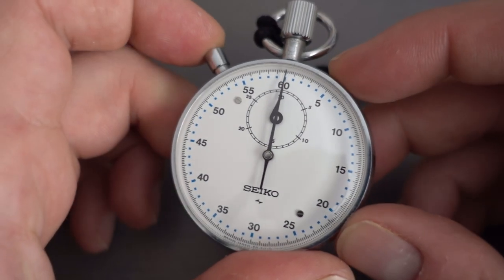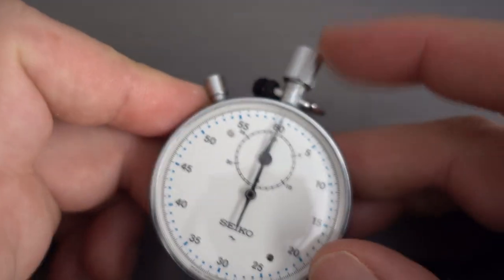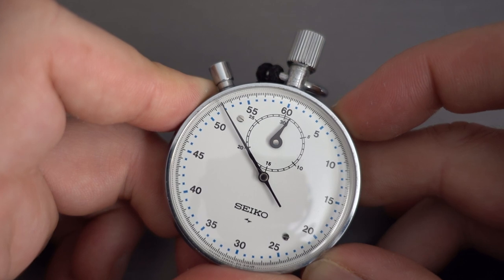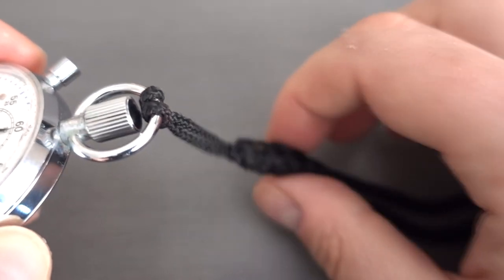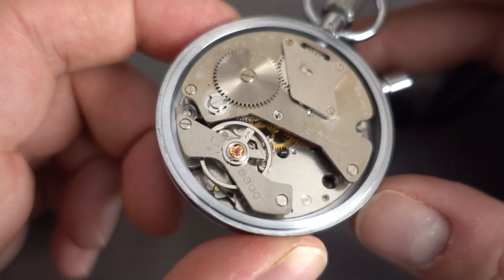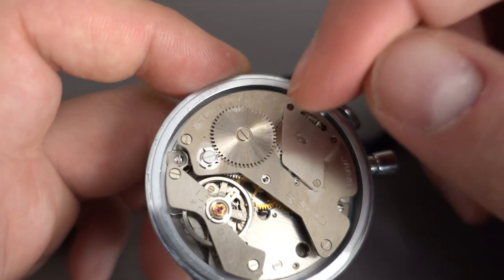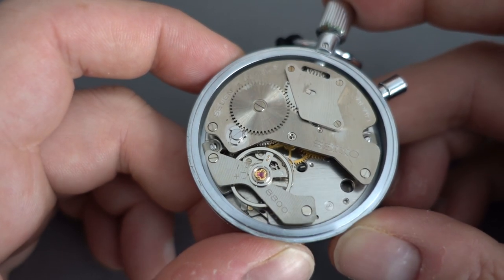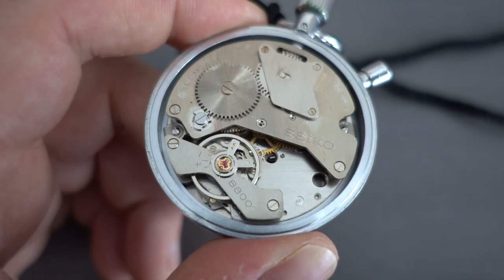[TECH] - QUICK OVERVIEW OF THE SEIKO 8800 STOPWATCH MOVEMENT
In this video I do a quick overview of the operation and features of the SEIKO 8800 stopwatch movement.

They are a 30 minute stopwatch with single button operation. The side button only resets the hands.